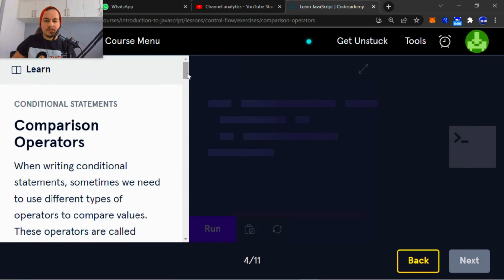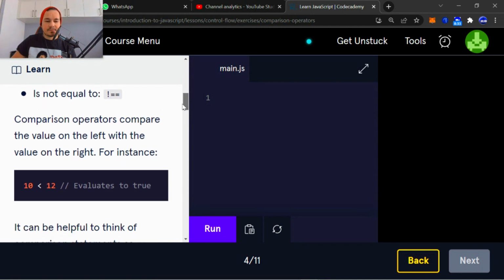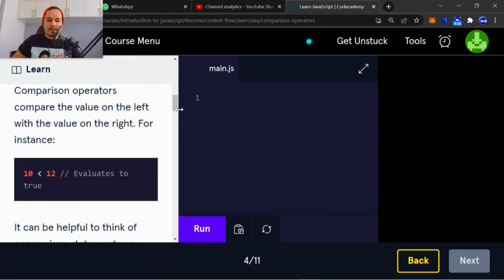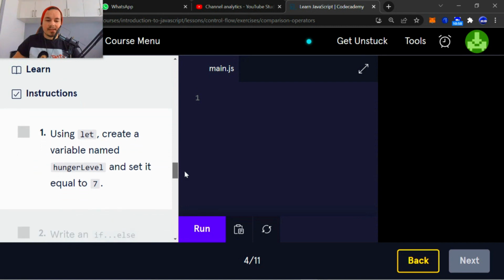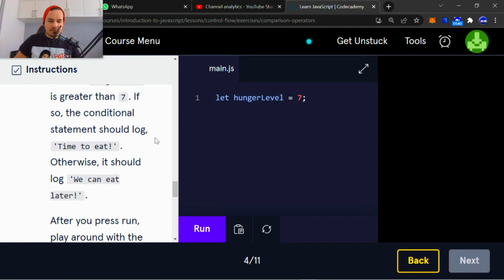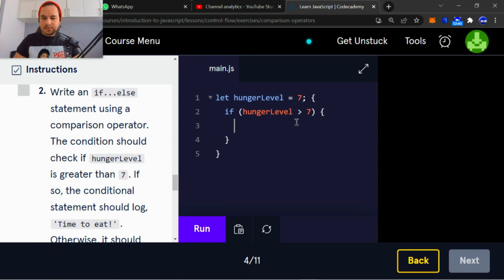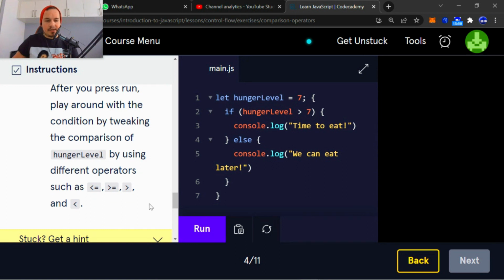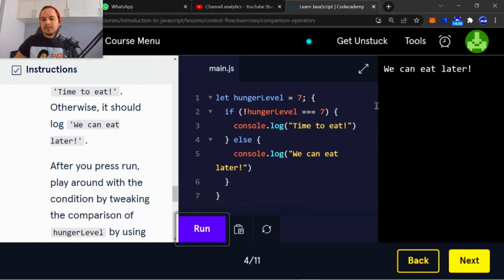Codecademy, JavaScript Part_12